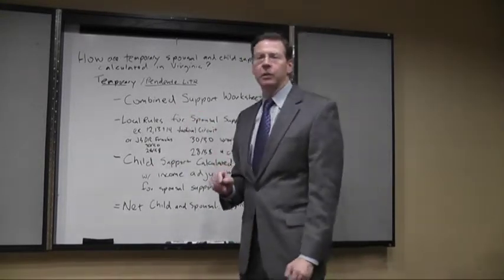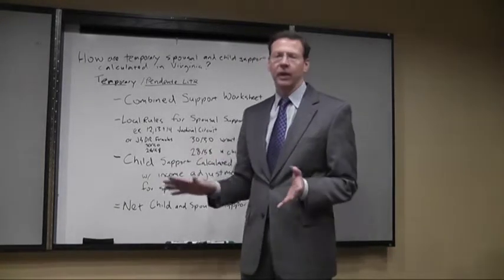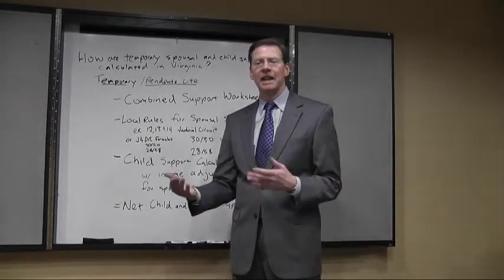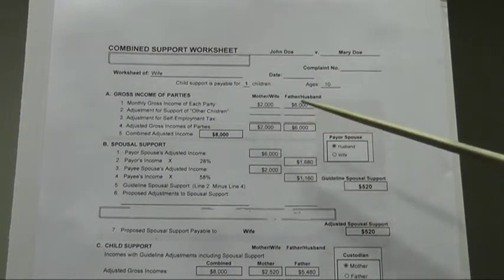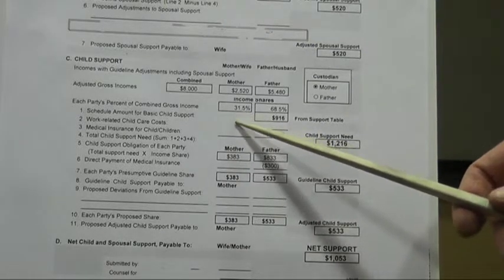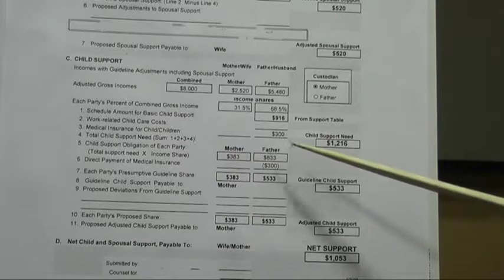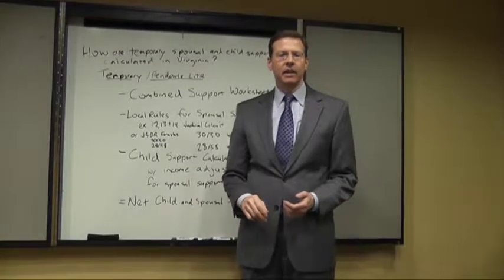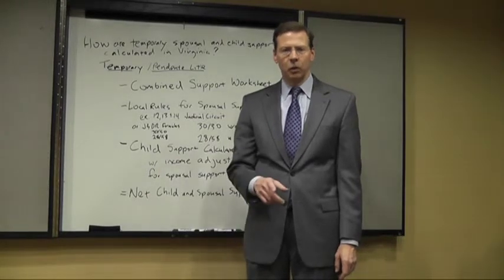How Are Temporary Spousal Support and Child Support Calculated in Virginia?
Virginia attorney James H. Wilson, Jr., explains how temporary spousal support and child support are calculated in Virginia.

More about Richmond Divorce Lawyer James H. Wilson, Jr., can be found

You should consult with an attorney to discuss your particular situation.